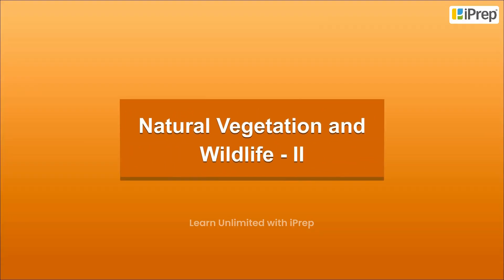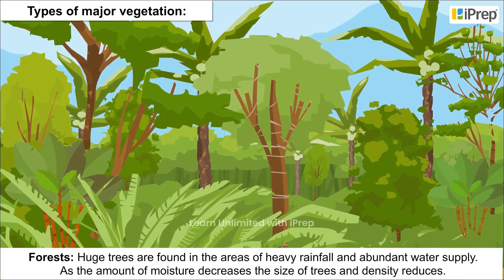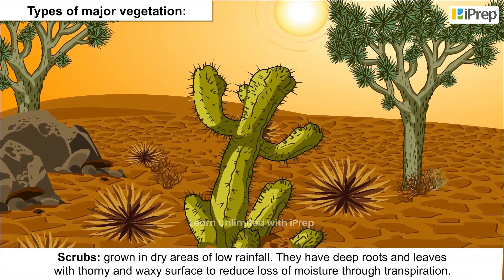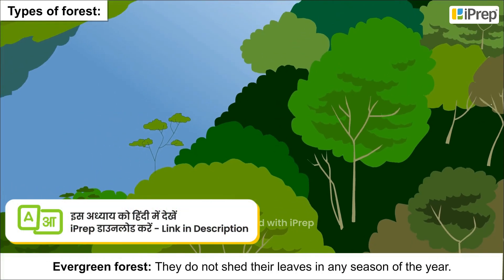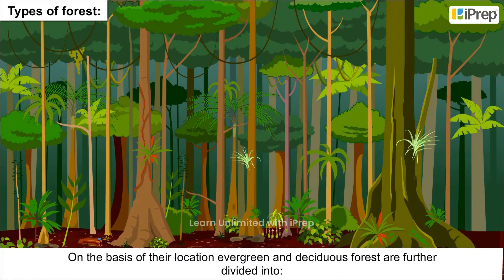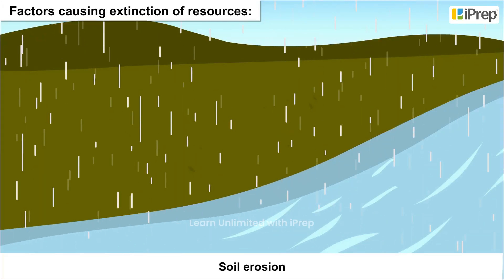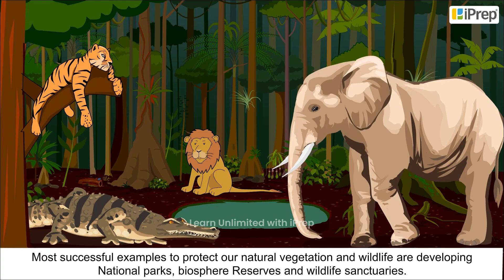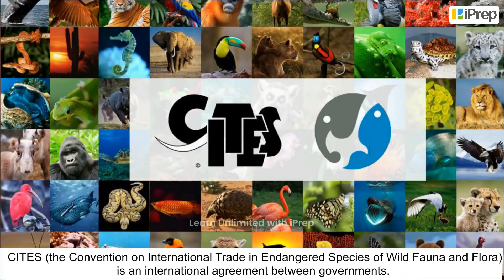Natural Vegetation and Wildlife II | Chapter 2 | Geography | Class 8 | iprep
In this video, we have explained Natural Vegetation and Wildlife II, an important concept in the chapter, Land, Soil, Water, Natural Vegetation and Wildlife Resources from History for Class 8.

iPrep offers rich and comprehensive learning content for Nursery to 12th including:

✅ Chapter-Wise Assessments
✅ Co-curricular Courses
✅ Career Orientation